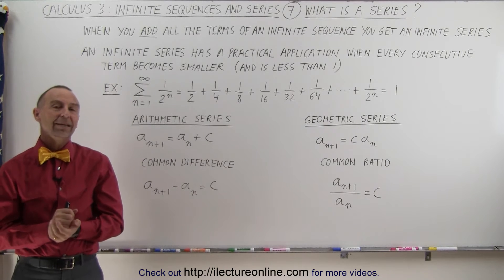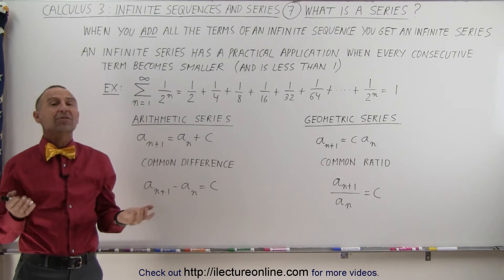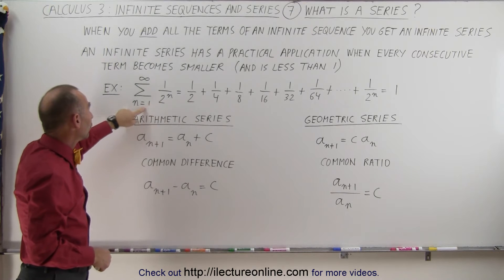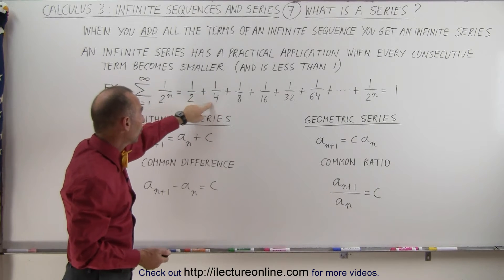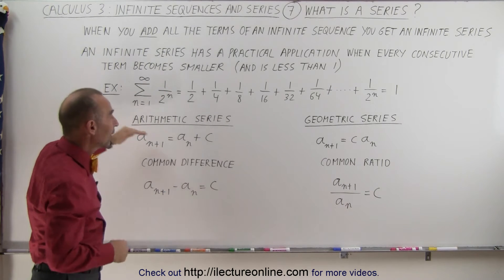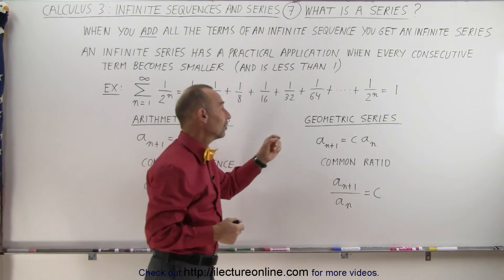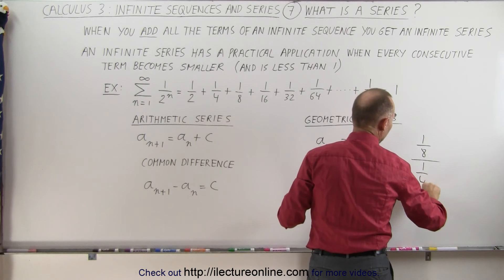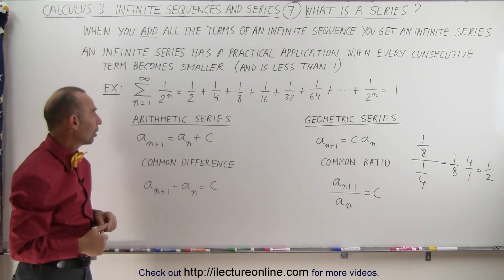Calculus 2: Infinite Sequences and Series (7 of 62) What is a Series?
In this video I will explain what are series; and differences between arithmetic series and its common difference, and geometric series and its common ratio.